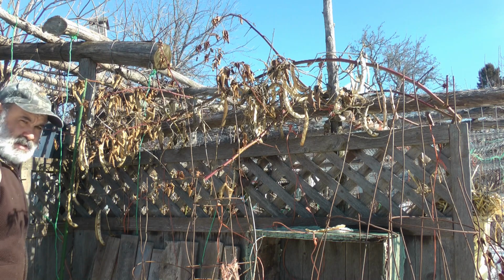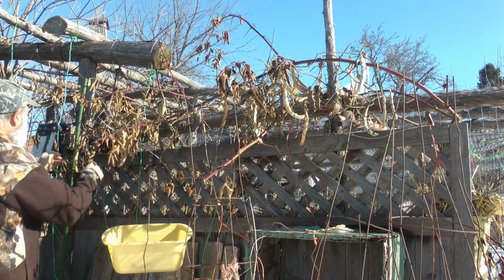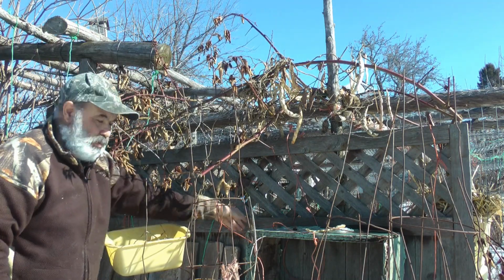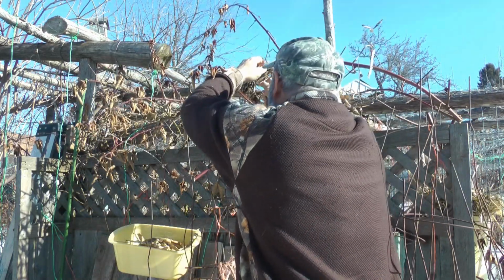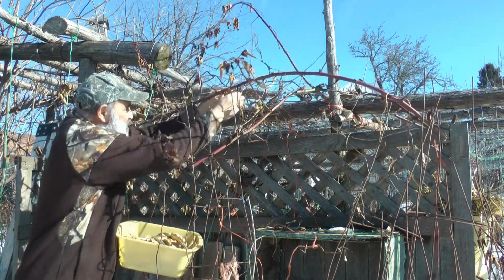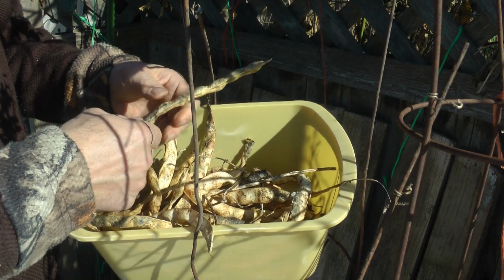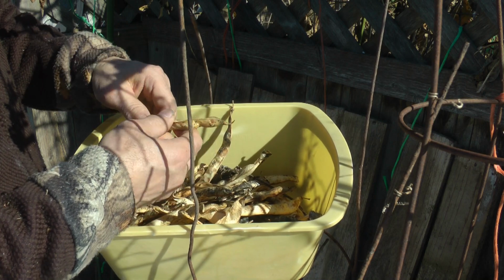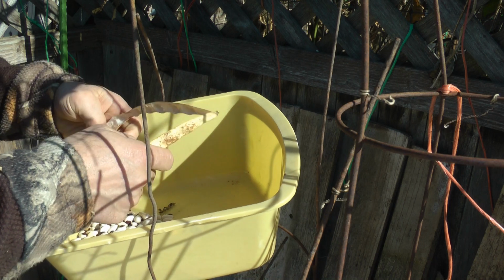Picking dry beans middle winter (climbing pole beans)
Picking  climbing beans that were left outside to dry into mid winter.

One winter years ago I neglected to pick on vine growing in a hidden spot and didn't find the pods until late spring. So I planted these beans and they grew marvelously! So now I do this every year. .

This bean was one of a batch bought from some rare seed seller and I don't remember the seller nor the name of the bean.

This bean was the only one to make it through years of neglect and slugs.

One tough bean.